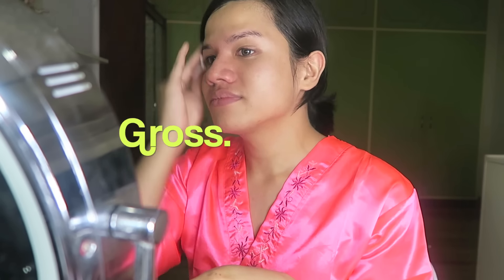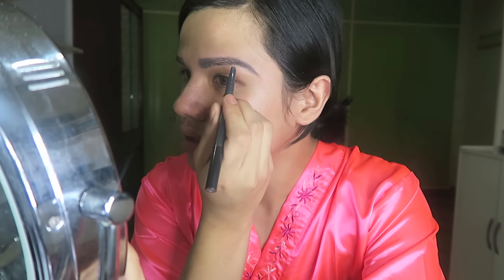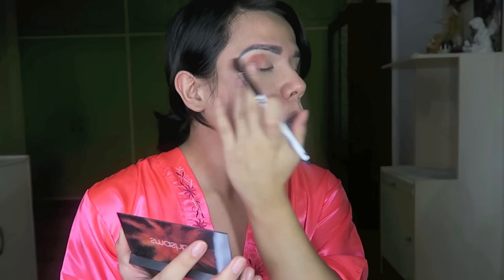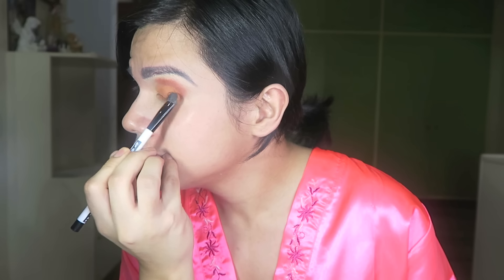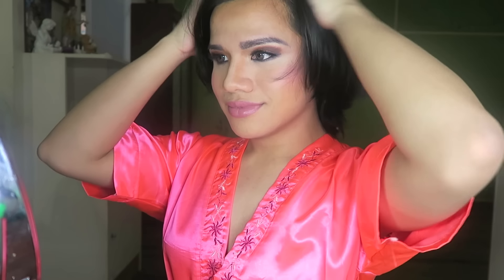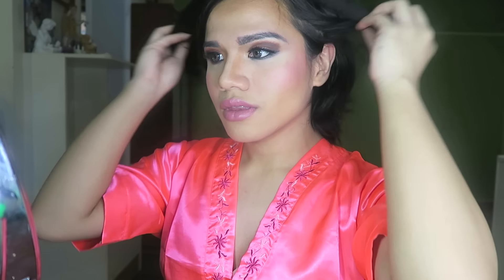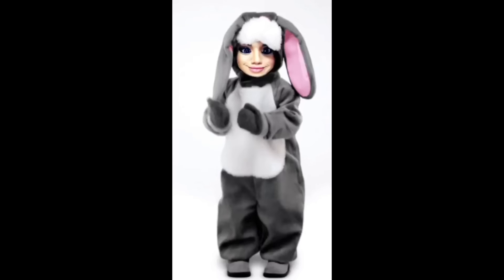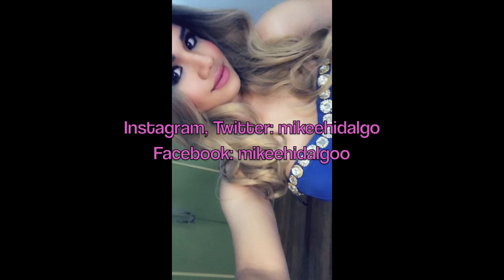2018 Boy to Girl Transformation, UPDATED!! 🔥🔥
I feel like it's been FOREVERRR since I sat down and filmed a FULL makeup tutorial but I finally have now! Let me know what you think of the new makeup and stuff :) What other makeup looks/themes would you like to see me do?!

Love you
XOXO Mikee